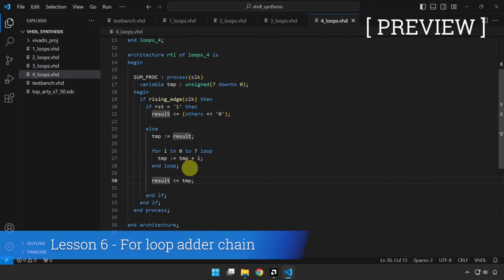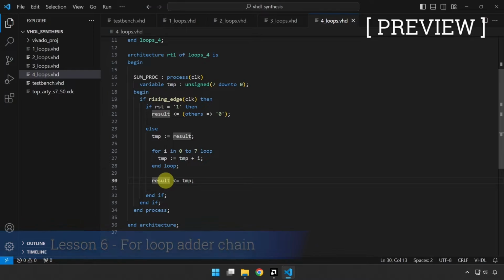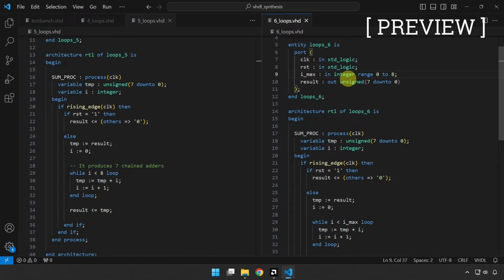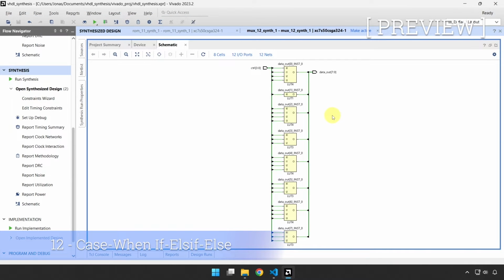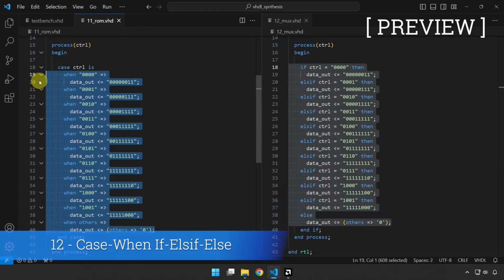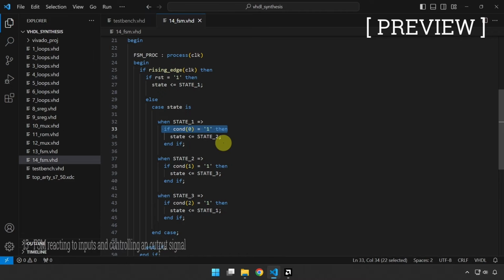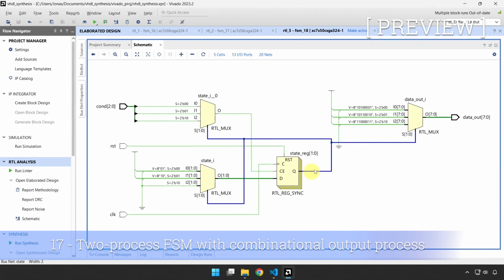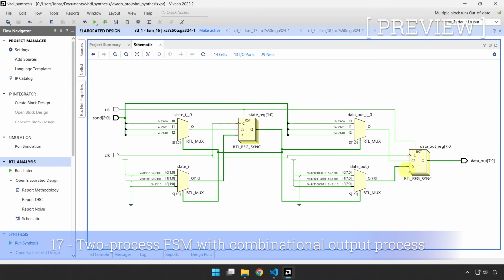Course preview: VHDL synthesis: From code to hardware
This is a preview showing some lessons in the VHDLwhiz synthesis course.

This course teaches you to recognize which digital logic your VHDL code will synthesize into. In the course, we go through 20 VHDL module examples and analyze the elaborated (RTL) and synthesized netlists in the Xilinx Vivado FPGA implementation tool.

Employers often tell me that the biggest challenge when hiring fresh VHDL designers is that the juniors don’t fully understand what kind of logic their VHDL code will produce.

More experienced FPGA professionals usually think in terms of logic rather than algorithms when coding VHDL. But there may be nuances you haven’t thought about that can affect the synthesized netlist, even if you’ve been in the game for a long time.

The course starts with some basic examples but shows more complex patterns and their differences in later lessons. The last seven of the 19 lessons focus on finite-state machines (FSMs).